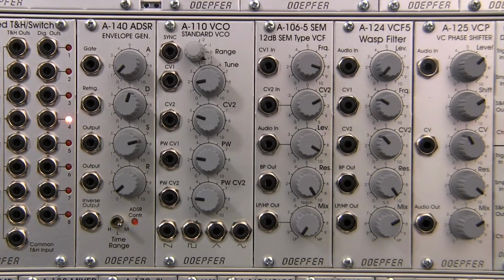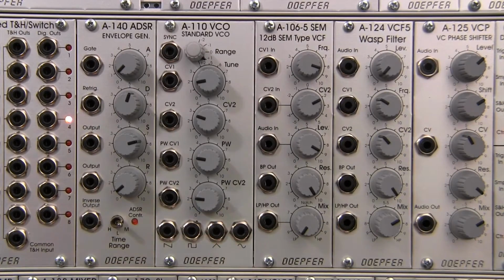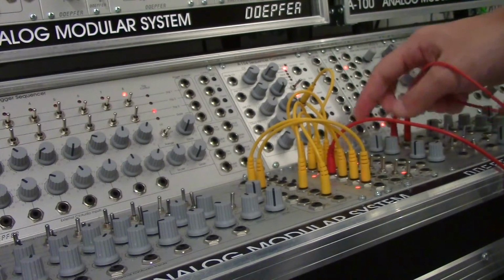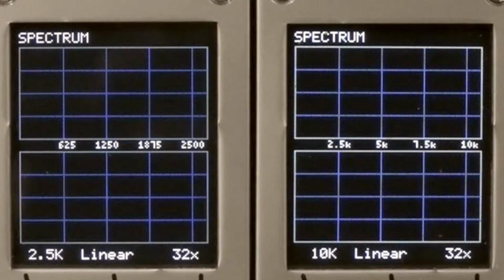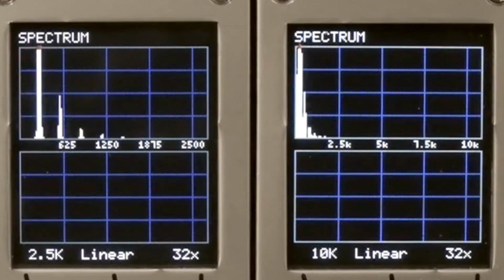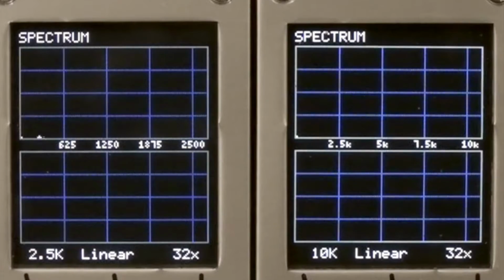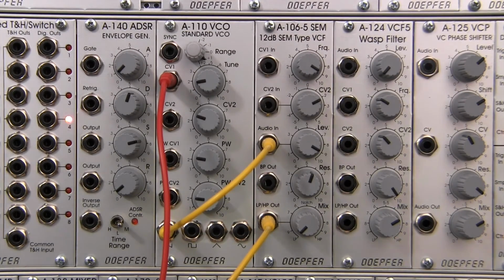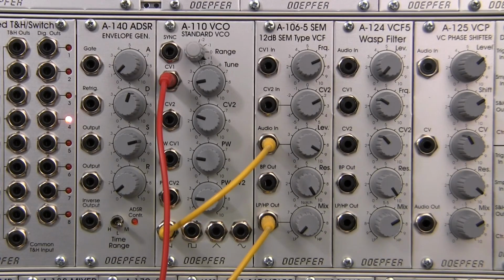Doepfer A-106-5 12 dB SEM Filter Audio Demo Part One-Low Pass Filter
Continuing the Doepfer A106-5 video series. This time we hear an example of a few sounds that can be created using a melody line filtered with the A106-5 SEM filter. Part Two will explore the Notch and High Pass Filter. Sound and Video by Raul Pena